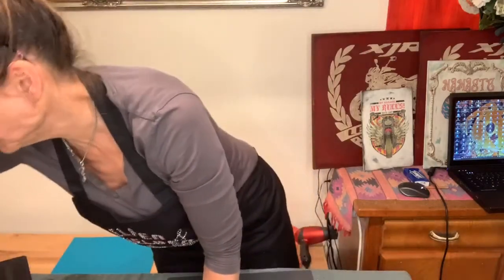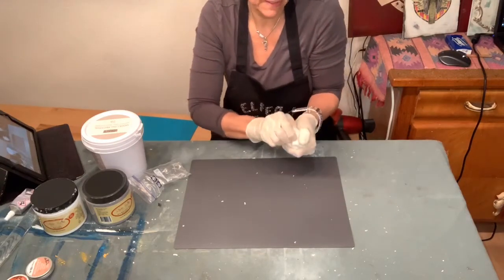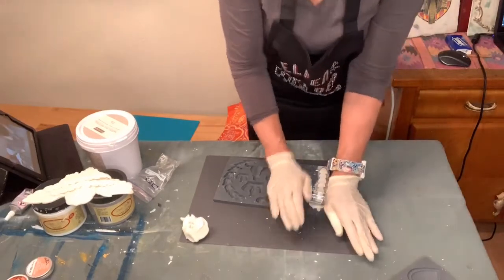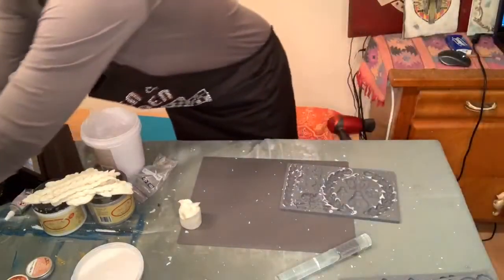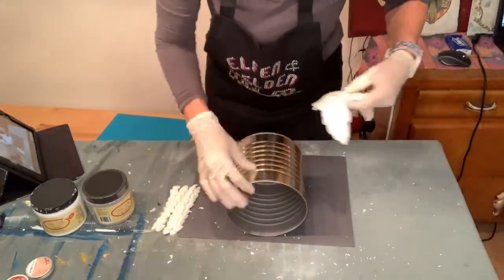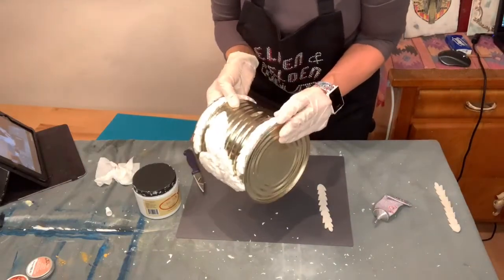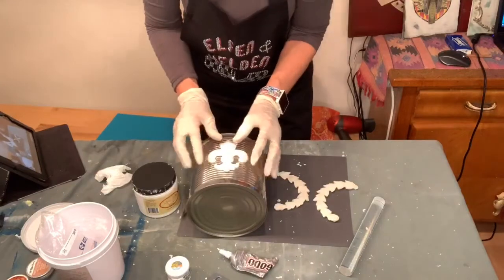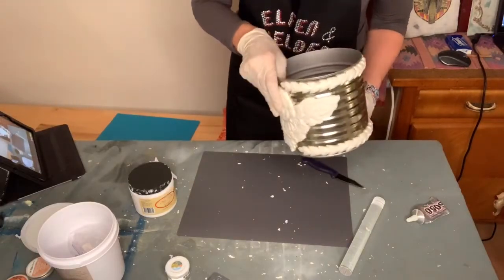Tin Projects - Part 1 - Using IOD Moulds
Hi,

my name is Angela Bailey and I stand behind Elfen & Helden in Frankfurt/Germany.
Apart from Rhinestonedesigns & Custom Shirts I do Furniture Painting, Arts and Crafts of all different types.